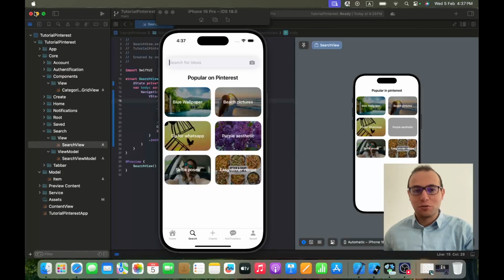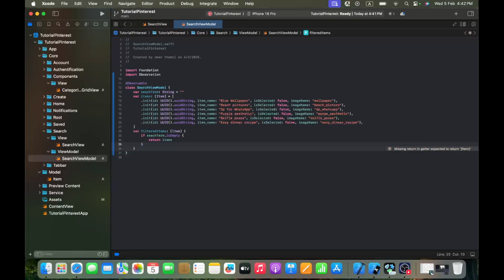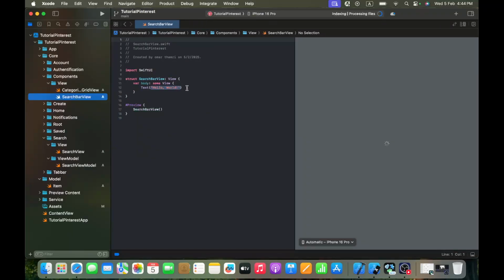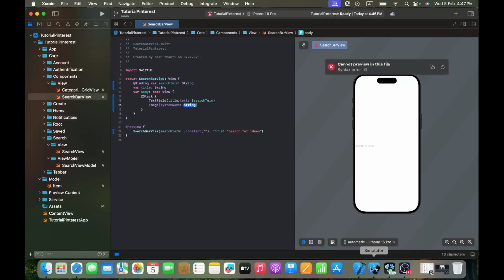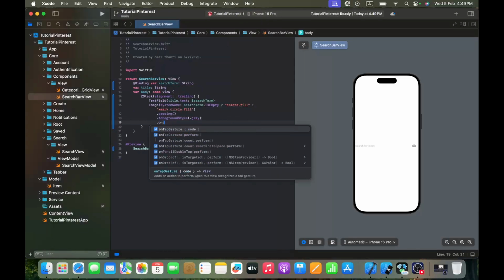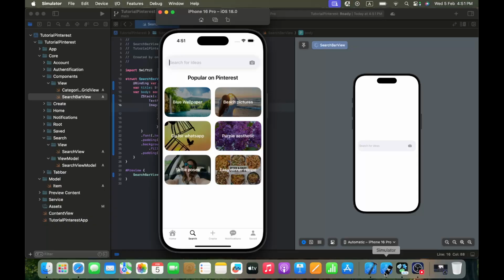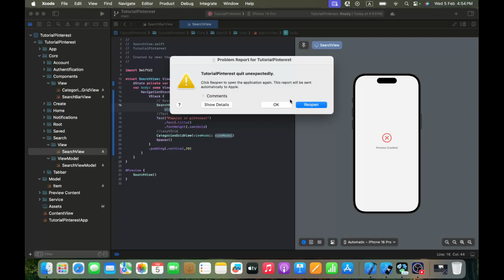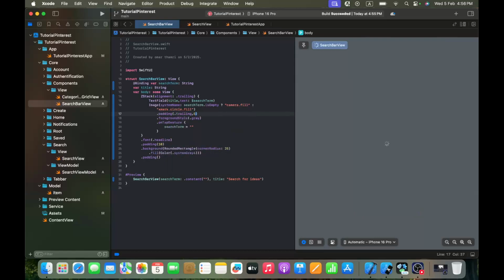SwiftUI Pinterest Clone - Firebase - Cloudinary - Part 3 - SearchBarView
In this video we'll implement the SearchBarView.